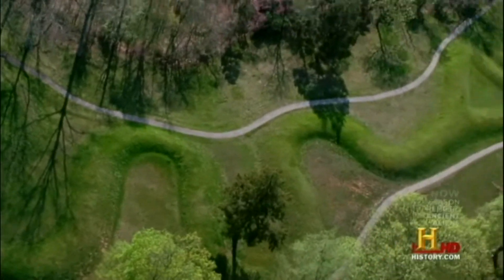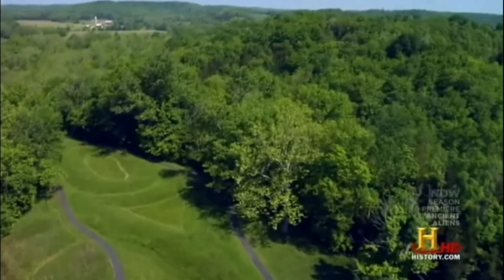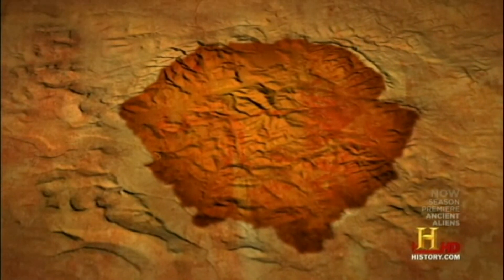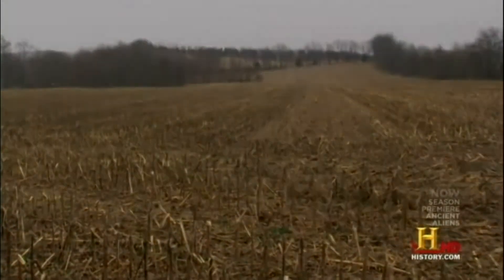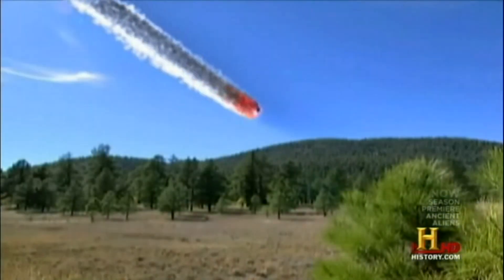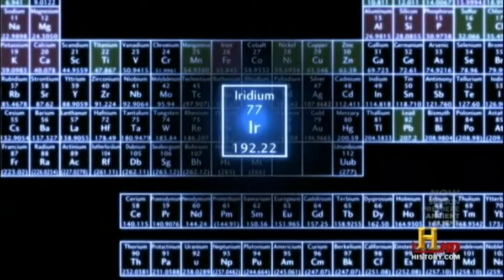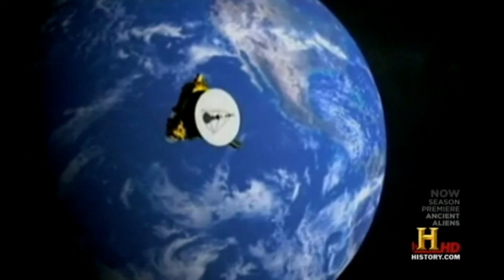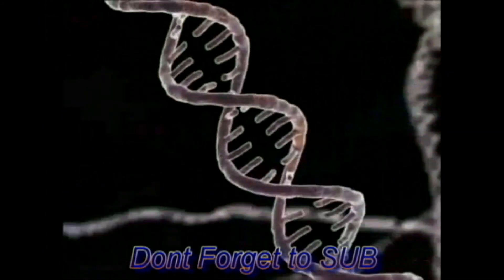The Mound 1/2